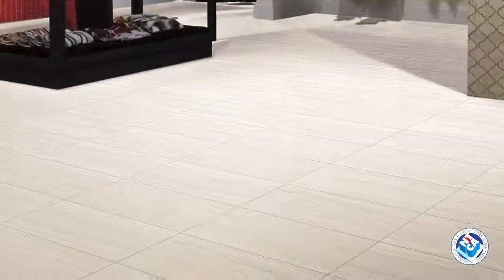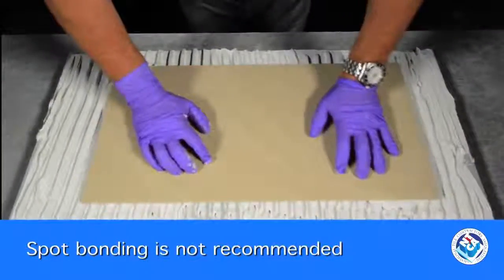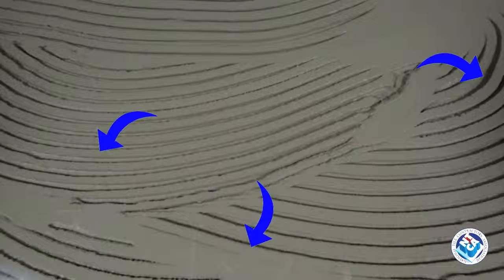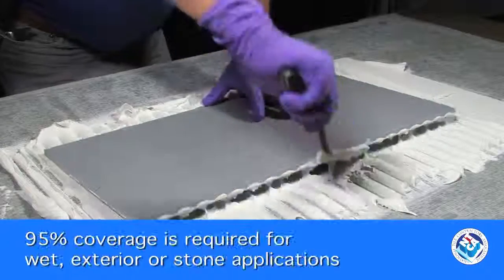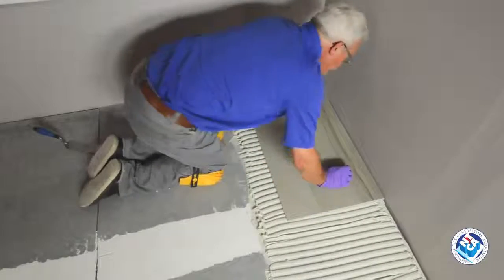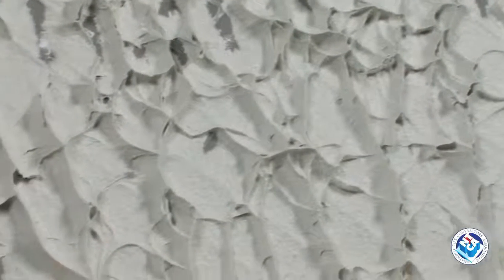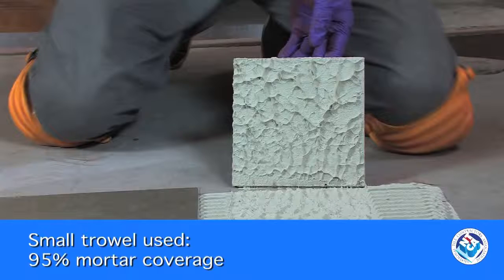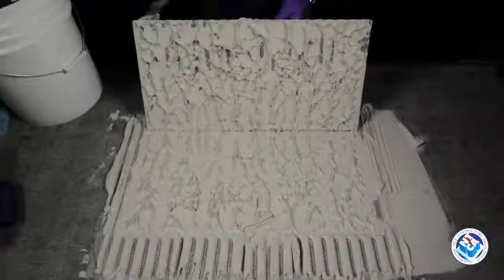Trowel and Error - How to Set Tile the Right Way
How to install tile the right way!  Learn NTCA-approved, correct trowel techniques to set large format tile and how to create a stronger bond between the tile and the substrate.  Prevent crack transmission, lippage, tile breakage and other costly tile installation repairs.
Tile and stone are very durable materials that can and should last a lifetime. When tiles break, more often than not, it’s due to issues with the substrate or the installation method.